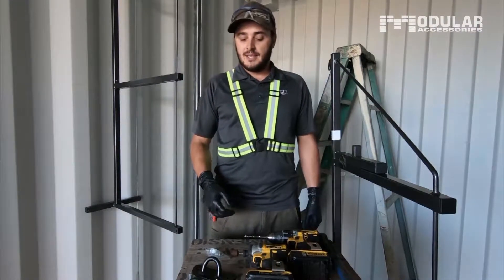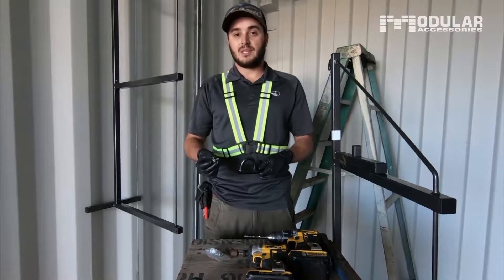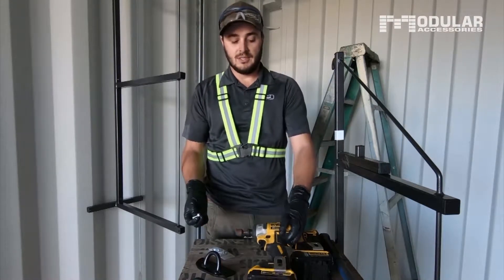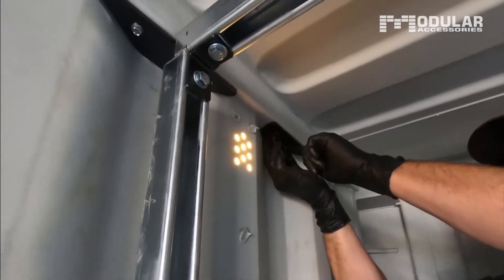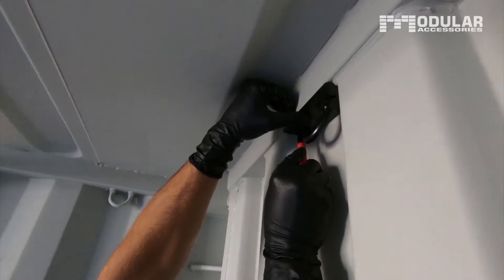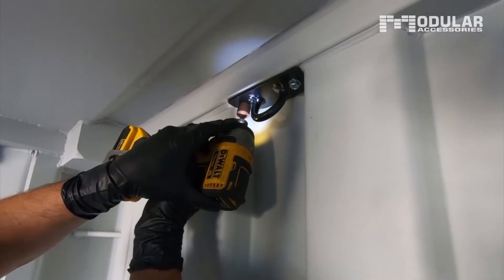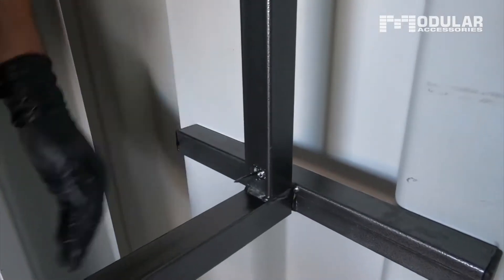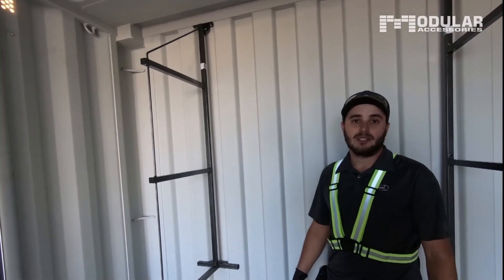How To Install Bolt-on D-Rings in Shipping Containers | The Container Guy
The Container Guy is excited to introduce the bolt-on D-Rings that are designed for shipping containers that do not have them welded inside. You can install them anywhere in 53' containers and alongside the side walls and end walls of 20' and 40' sea cans.

There is no welding needed with these D-Rings. Previously, the metal d-rings would be welded onto end walls which can cause rust issues. Our bolt-on rings prevent this issue and allows you to add extra lashing points or shelving brackets where you need them. It uses a 5/16 hardened bolt to secure the ring inside the hollow section at the top so it does not cause water issues.

These D-Rings are easily installed and make securing loads, hanging shelving and other accessories a breeze.

Features:
     ► Laser Cut
     ► Powder Coated
     ► Easy Installation
     ► Makes hanging shelving easy

$99.95 for a pack of 3